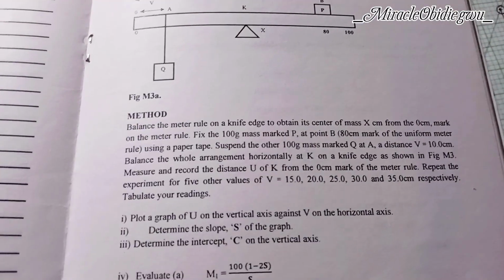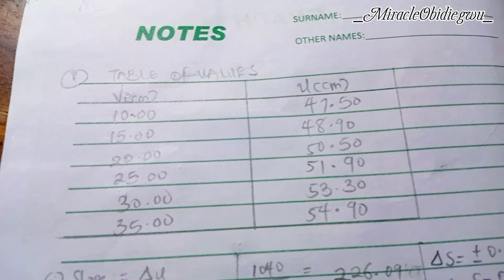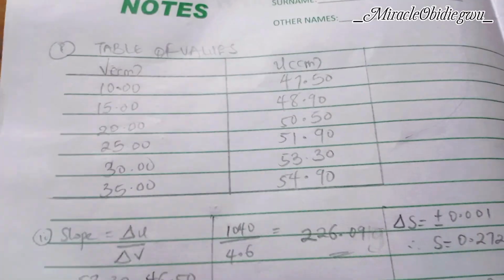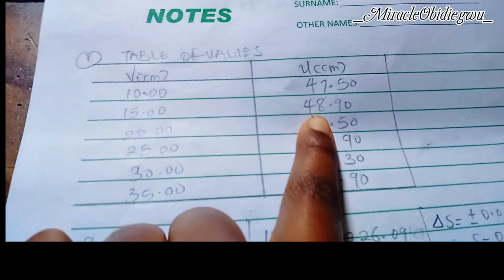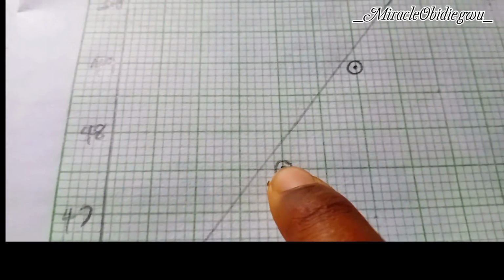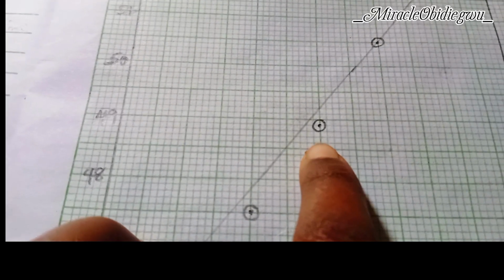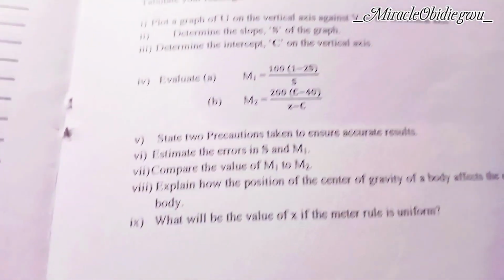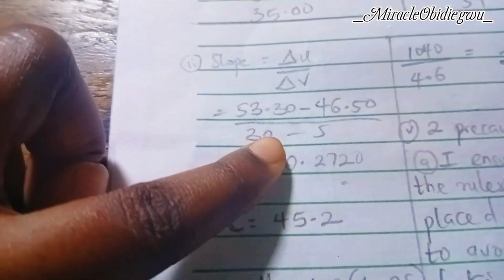Principle of Moments I Made Easy | Physics Practical for University Students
Principle of Moments 1 is one of the most important experiments in university Physics practicals, especially for students in the Engineering, Computer, Physics, and Applied Sciences.In this video, you will learn:✔️ The Principle of Moments explained clearly✔️ How to balance a metre rule correctly✔️ How to take accurate readings✔️ Sources of error and how to reduce them✔️ Precautions examiners expect✔️ How to answer theory questions confidently✔️ Common exam mistakes students makeThis tutorial is perfect for:🔹 Physics & Engineering students🔹 University & Polytechnic practical exams🔹 JAMB / Post-UTME revision🔹 First-year laboratory courses📌 Watch till the end to fully understand how examiners mark this experiment.